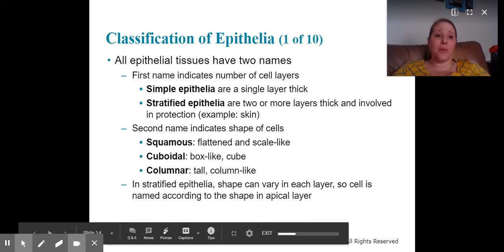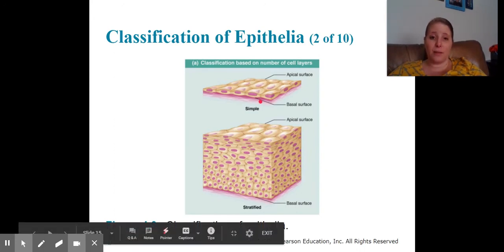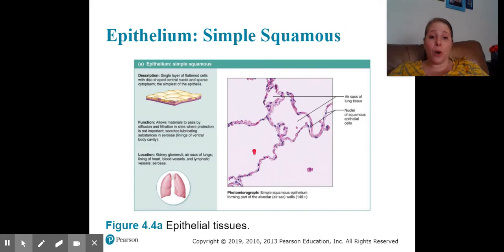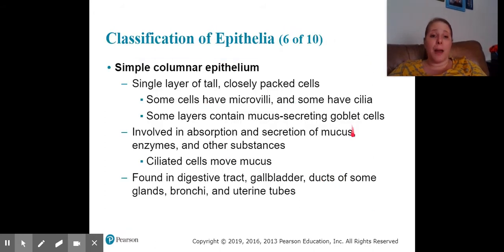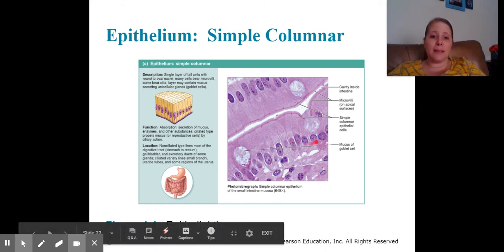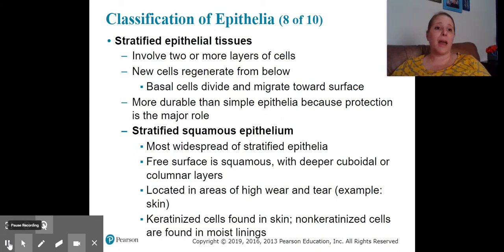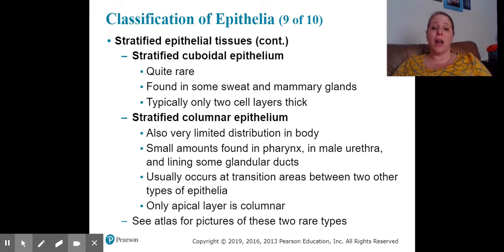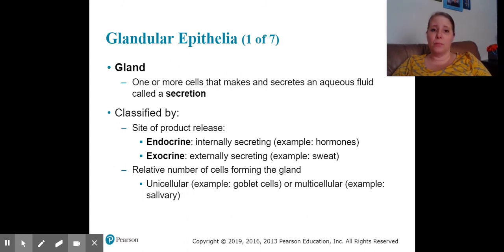Tissues Video 2 - Epithelium